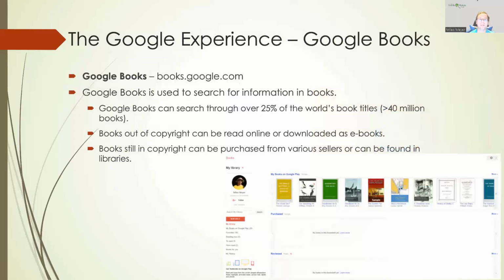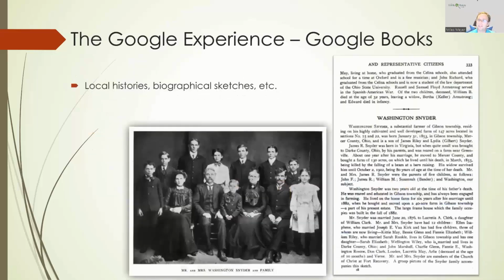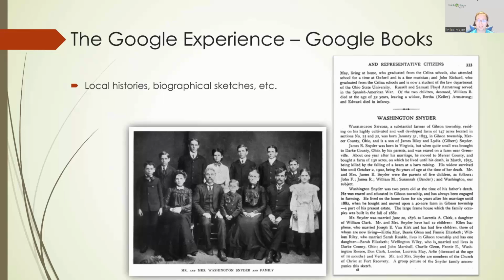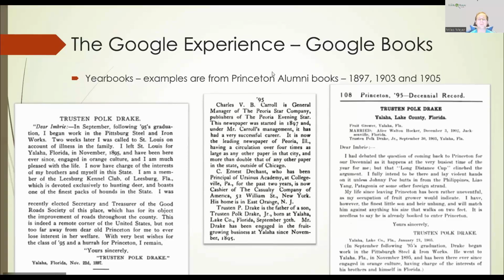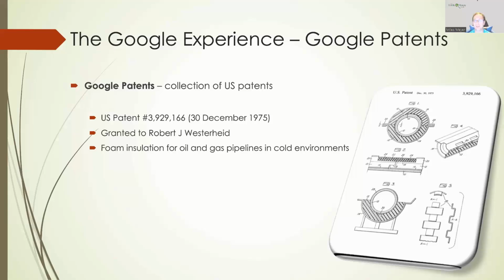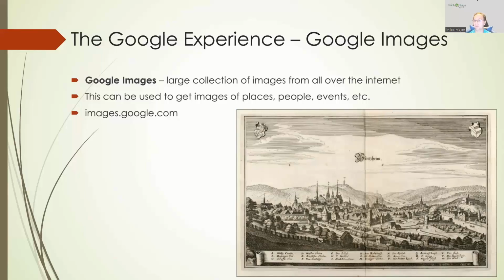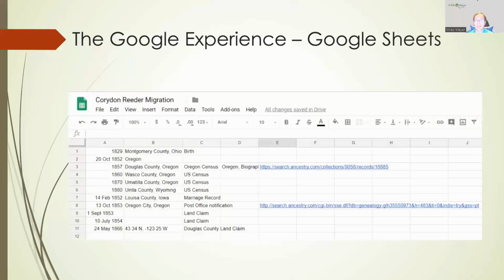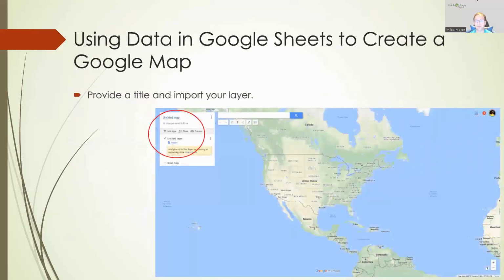TFHG - Google Tools for Research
Learn about a variety of Google software tools, such as Google Books, Scholar, Patents, Images, and Maps - and how they can make a difference in your genealogy research.